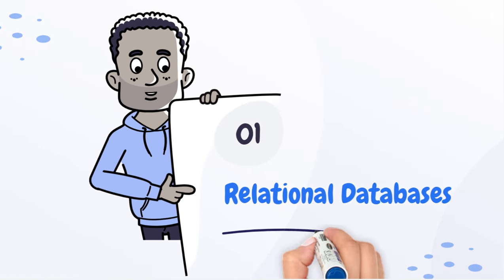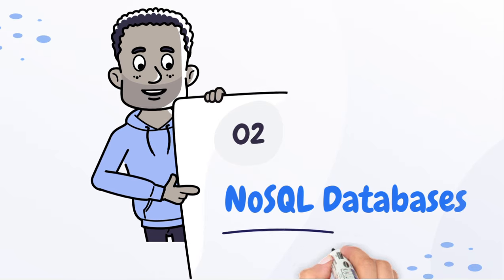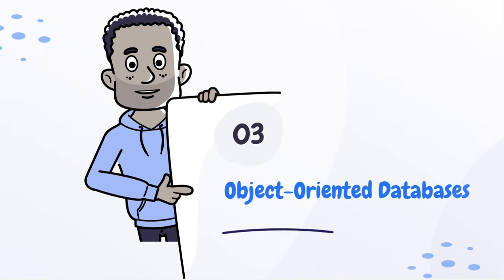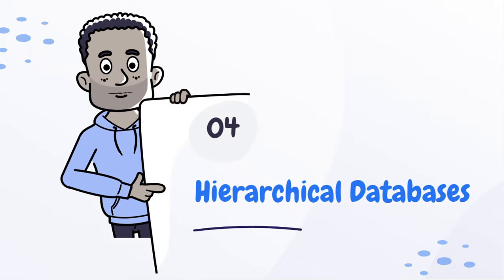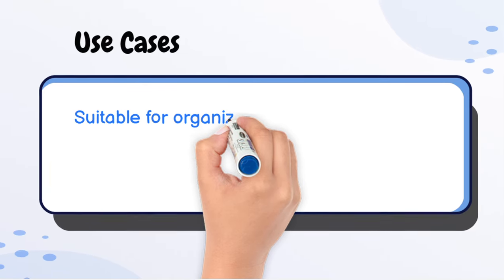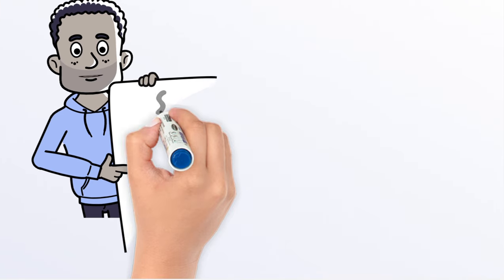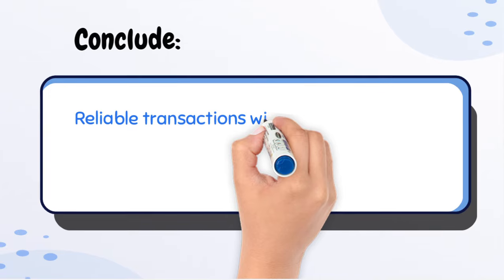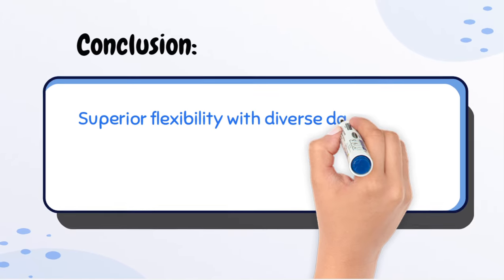SQL vs NoSQL vs Everything Else — Which Database Should You Use?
🔥 Databases don’t need to be confusing! In this video, you’ll finally understand how data is stored in apps — from banking systems to Instagram and Netflix.

We break down the most popular database types with real-world examples and simple explanations:

🔹 SQL Databases — MySQL, PostgreSQL, SQLite
🔸 NoSQL Databases — MongoDB, Cassandra, Firebase
🟣 Cloud & Distributed — Modern web apps
🟤 Object-Oriented & Legacy — Telecom, enterprise systems

• When to pick SQL vs NoSQL
• Why modern companies use different databases
• How apps keep data fast, safe & scalable
• Where each database type is used in the real world

💡 Examples Covered
• Banking, e-commerce, social media, software systems & more

🚀 Next video: A hands-on comparison of MySQL vs MongoDB!

👇 Comment: Which database do you use or want to learn?